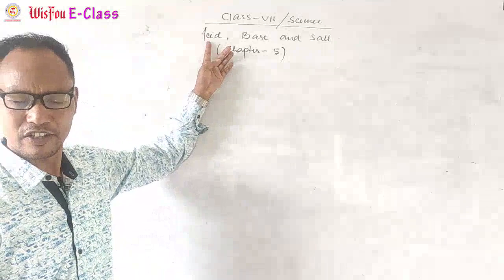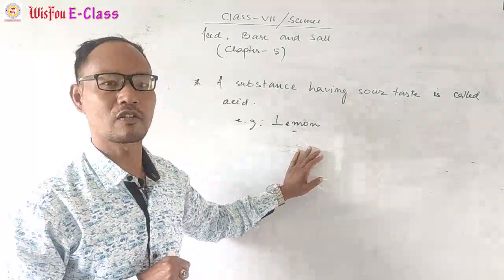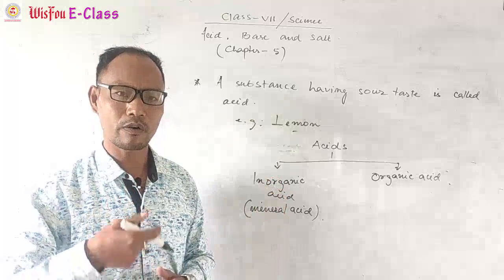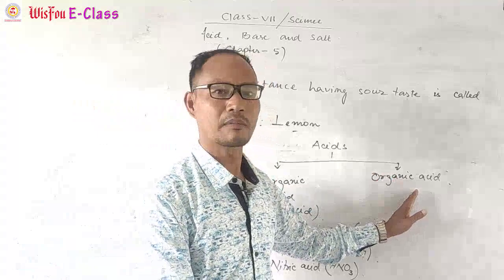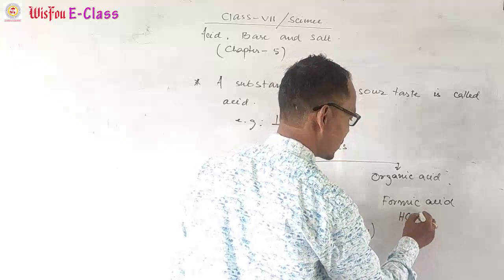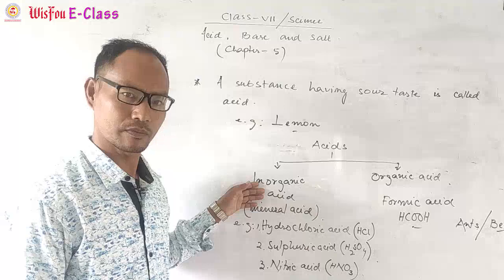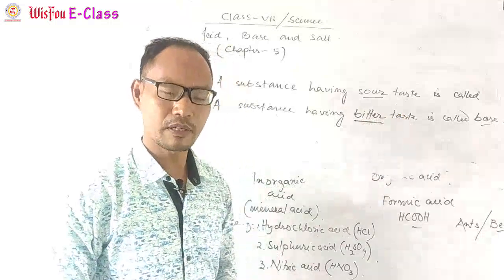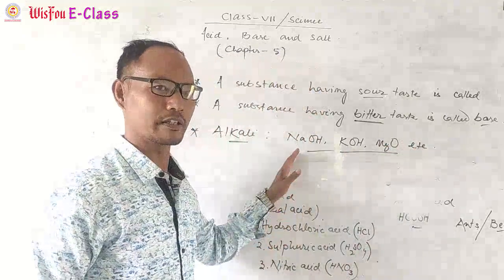Class-VII Science Lesson-5 Acid, Base and Salt